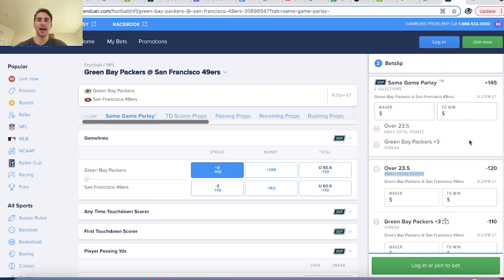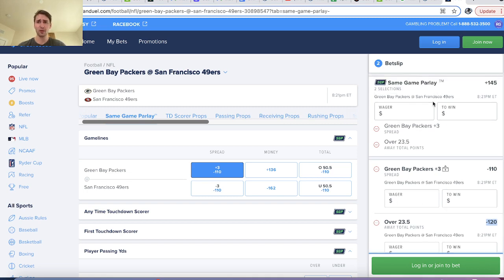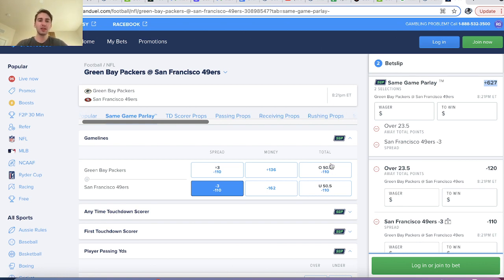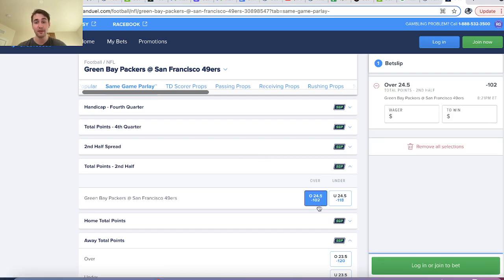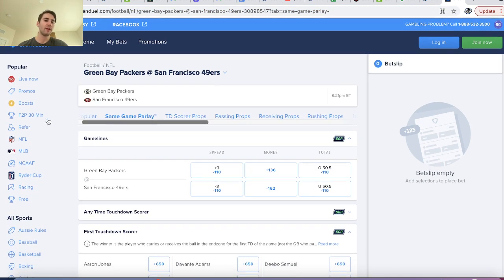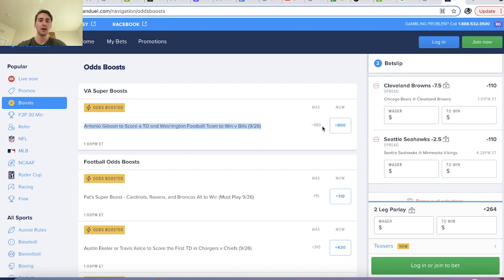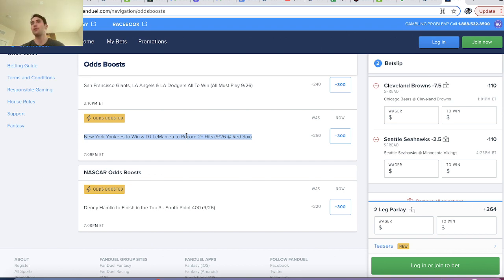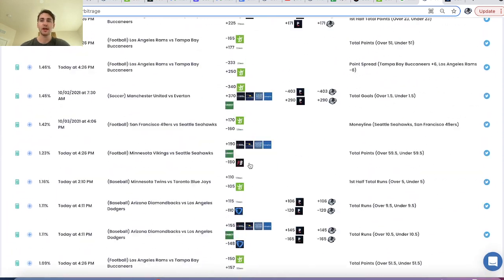CORRELATION IN SPORTS BETTING: Learn the Math!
In this video, we discuss correlation in sports betting. We use NFL parlays on Fanduel as an example in this sports betting video. Correlation is critical when trying to understand whether bets, such as odds boosts, are profitable. Any MLB or NFL betting strategy that makes money will take correlation into account.

We use the Packers team total points and the Packers +3 point spread as an example of positive correlation. If the Packers score 24+ points, then they are MORE likely to cover the +3 spread versus the 49ers. This is an example of positive correlation. On the other hand, if you were to make an NFL parlay with Packers to score 24+ points and 49ers -3, you would get much better odds. This is an example of negative correlation. It is less likely that the Packers score 24+ points if the 49ers are able to cover the -3 point spread.

NFL betting in 2021 is much different than it was last year, as many sportsbooks, such as Fanduel & DraftKings, have started to offer "Same Game Parlay" features that allow users to parlay together bets in the same game. Fanduel sportsbook launched this feature first, and DraftKings sportsbook followed shortly thereafter.

You can also consider correlation in NFL prop bets, such as Aaron Rodgers total passing yards. If you parlay together "over 50.5 total points" and "Aaron Rodgers over 276.5 passing yards," this is another example of positive correlation in an NFL parlay. If Rodgers throws 276.5+ yards, then the game is likely to have more points.

We also look at a Fanduel odds boost. DJ LeMahieu to record 2+ hits and the Yankees to win is an odds boost at +300 odds on Fanduel. This sports wager has positive correlation, too. If LeMahieu records 2+ hits, then the Yankees are more likely to win the game. Thus, a typical parlay calculator cannot be used to price this boost. Parlay calculators should only be used for uncorrelated bets.